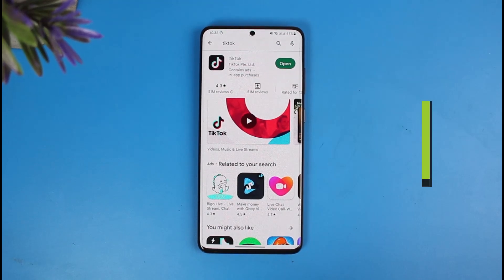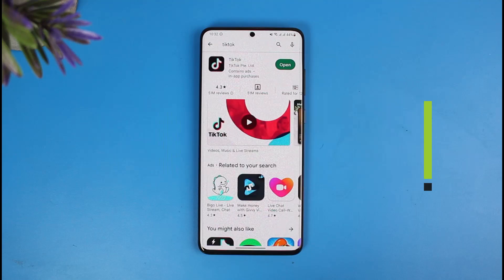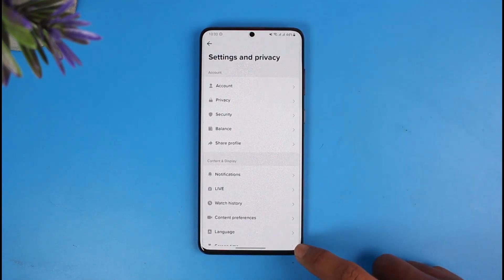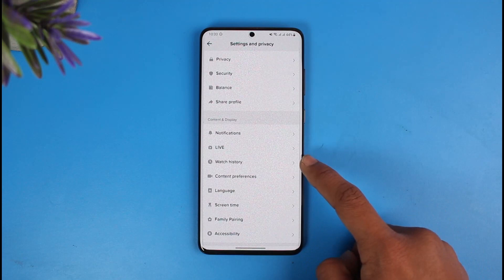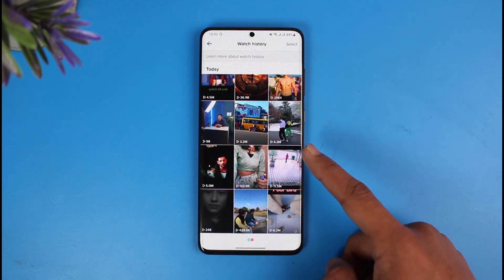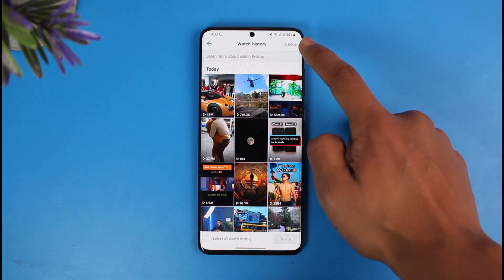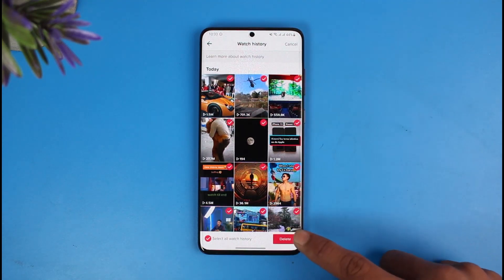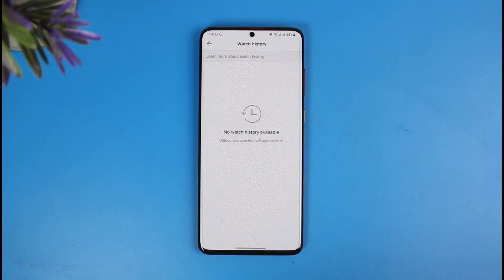Tiktok - How To Find Videos Already Watched - Find Tiktoks You've Already Seen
In this tutorial video, I am simply going to show you how to find TikTok videos that you might have already watched in the past or in other words, to find your watch history.

~Chapters:
0:00 Introduction
0:17 General Info
0:47 Find TikTok Watch History
1:25 Conclusion